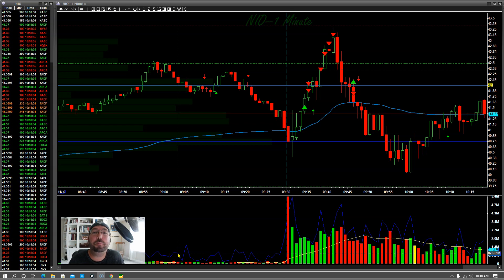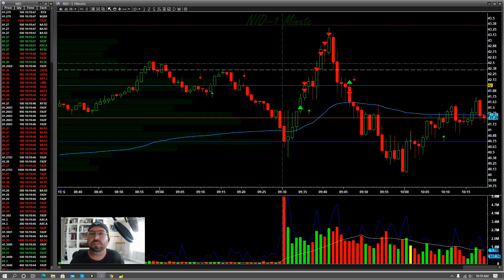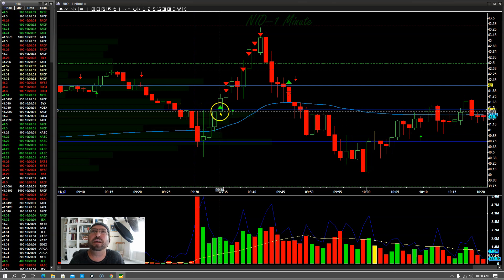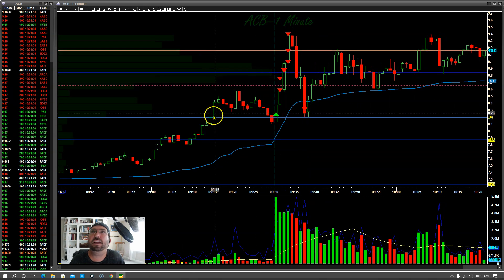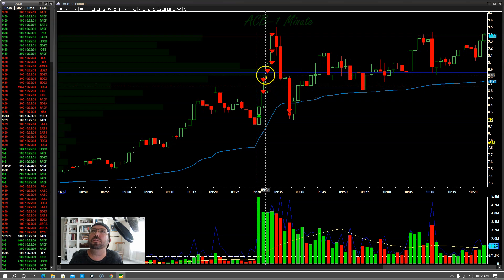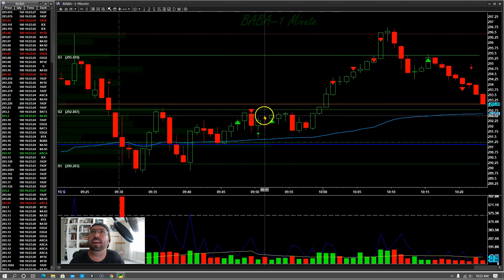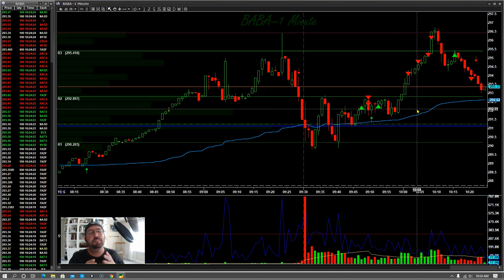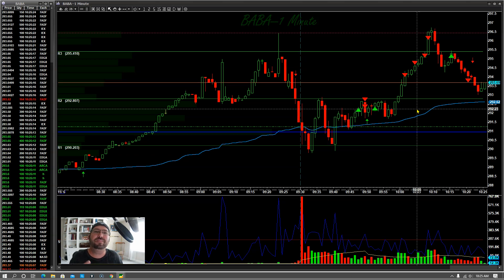Thor's Daily Recap - Trading Using Multiple Strategies is Key.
🔥NEW🔥 "Como Vivir del Day Trading"